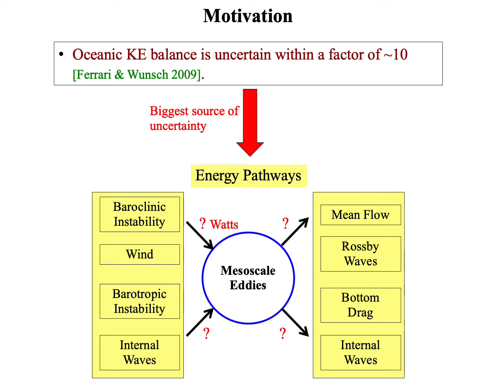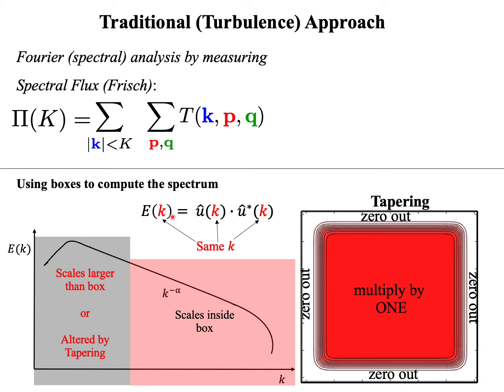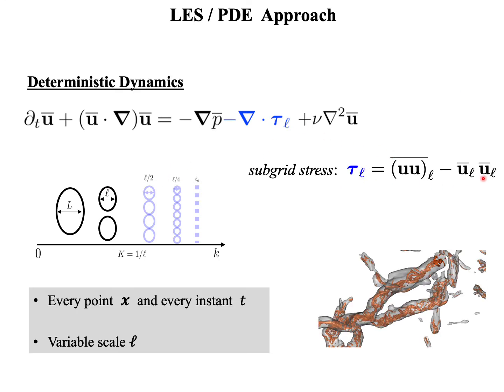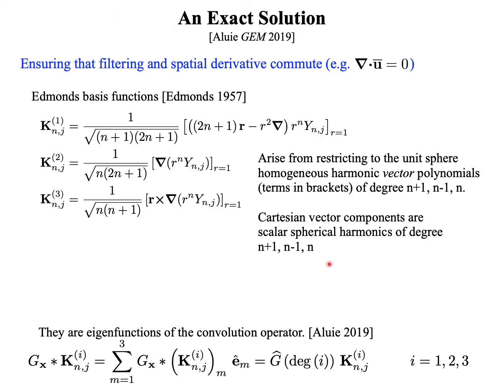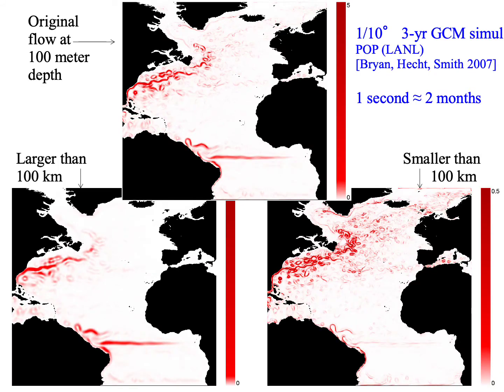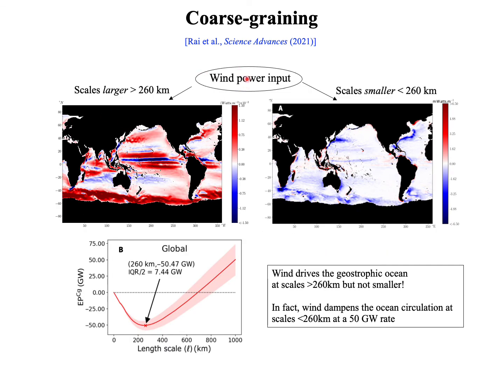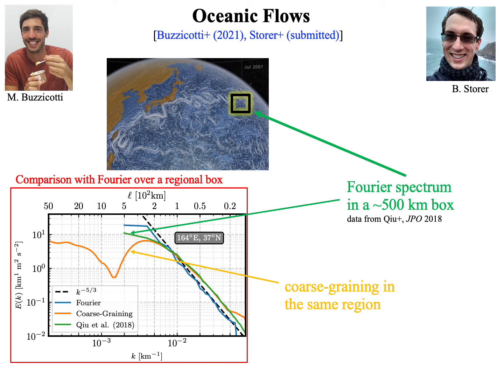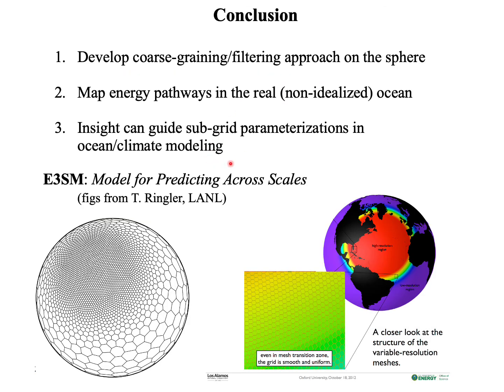Ocean Sciences Meeting 2022 Tutorial TT05 (Part 1)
Coarse-graining: blurring complex oceanic flows for insight